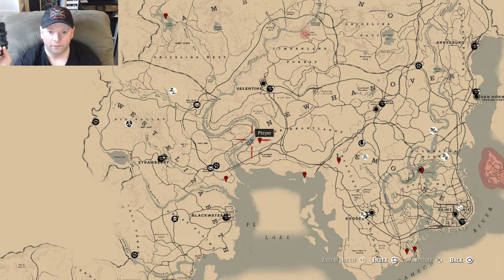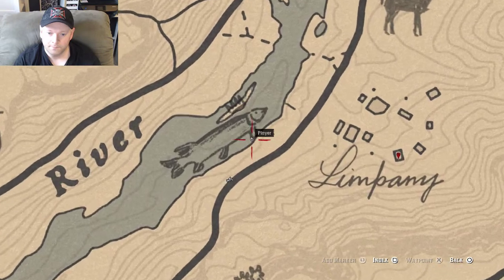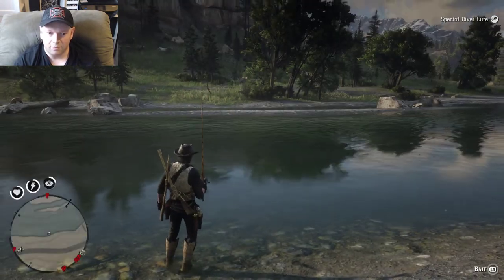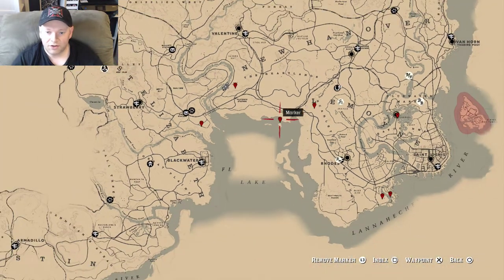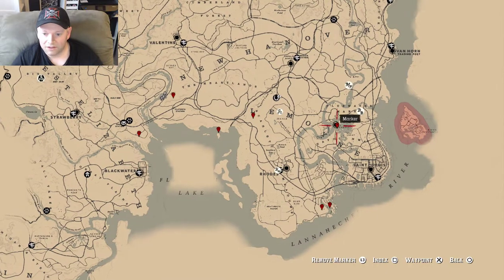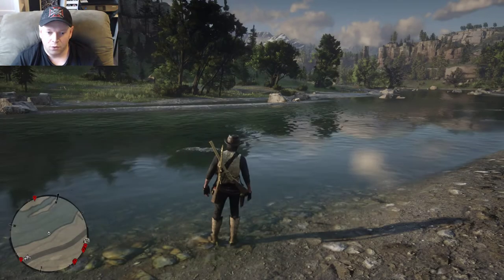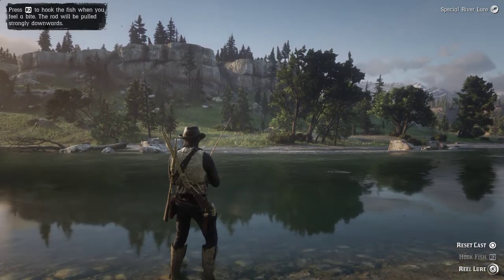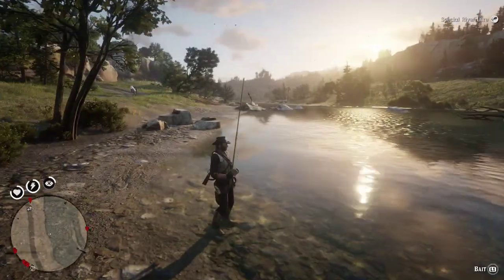Red Dead Redemption 2 | Legendary Chain Pickerel *SPOILERS*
Red Dead Redemption 2 has legendary fish you can get, if you already know how to unlock legendary fishing, and just want the location...here it is.

Location: 0:25